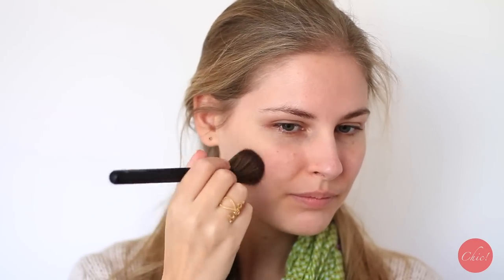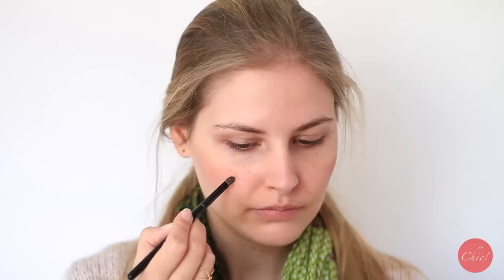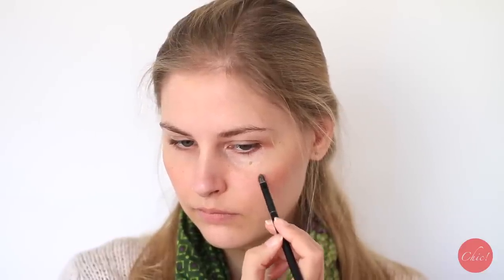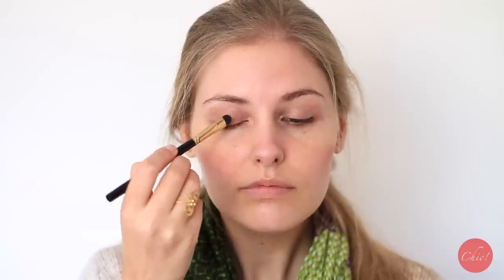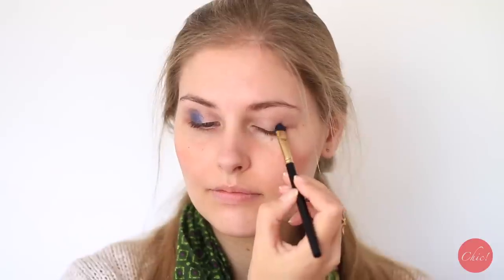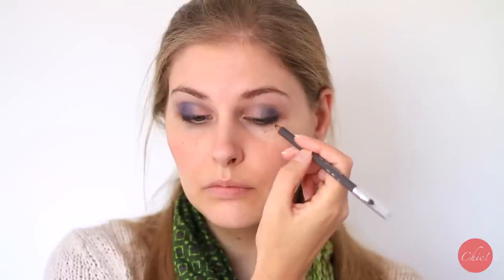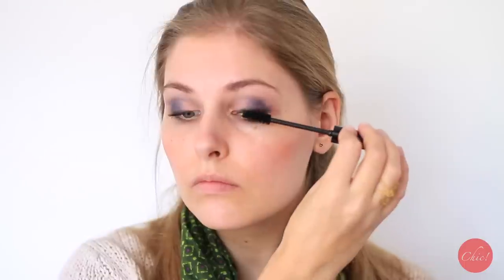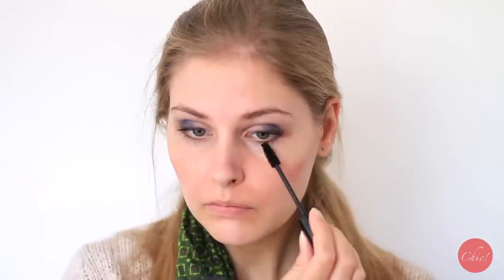Spring Make up with Dr.Hauschka LE Chorus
The cold long winter is slowly coming to it's end. Last week the temperature was rising in the Netherlands and it really felt like spring. The sun was shining and my boyfriend and I had a great time in the forest. I decided to make a make up look with the new limited edition products from Dr.Hauschka named "Chorus".

The products I`ve used in this video are:

Dr.Hauschka - Matte & Shimmer Blush Trio (LE: Chorus)*
RMS Beauty - Un Cover Up - 22
RMS Beauty - Living Luminizer

Dr.Hauschka - Eyeshadow Duo - 08 (LE: Chorus)*
Dr.Hauschka - Eyeshadow Duo - 09 (LE: Chorus)*
Dr.Hauschka - Kajal Eyeliner - 08 taupe (LE: Chorus)*
Dr.Hauschka - Volume Mascara - Black*
Lavera - Eyebrow Gel - Hazel Blonde*

Dr.Hauschka - Lipstick - 18 (LE: Chorus)*
Dr.Hauschka - Lip Gloss - 07 (LE: Chorus)*

* = PR Sample

Music from:
Laura Ault - Like a Star